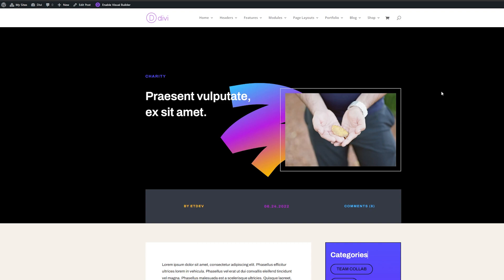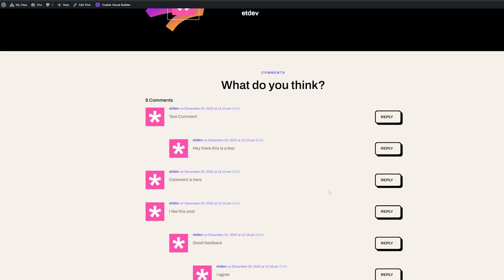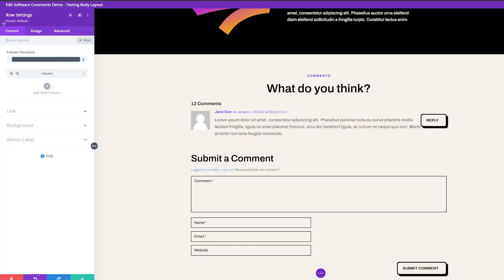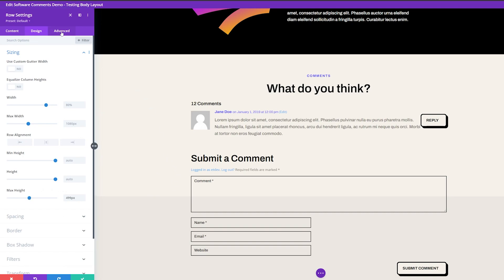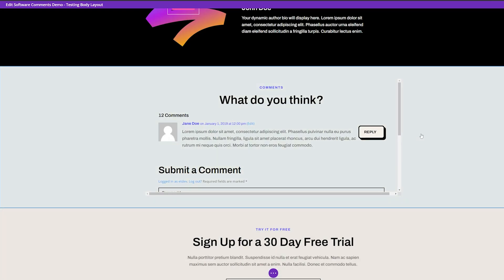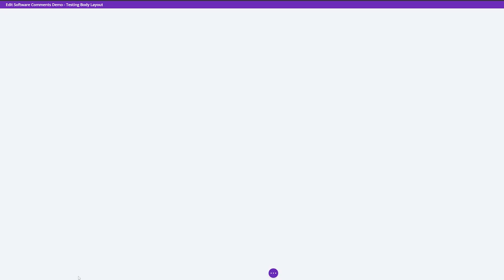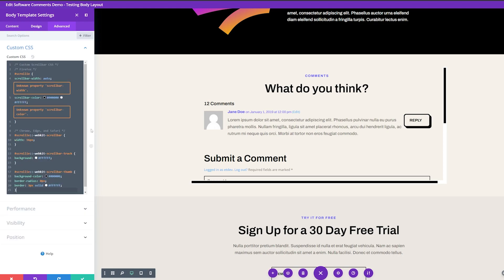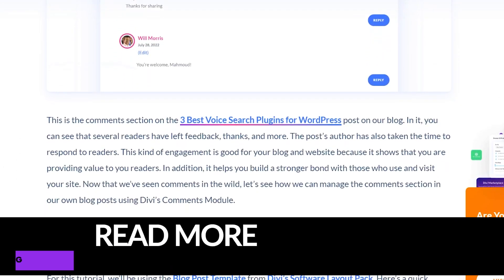How to Create a Scroll Container for Your Divi Comments Module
By creating a scroll container for your Divi Comments Module, you can minimize the amount of scrolling readers of your blog need to undergo. Thus, they have a better experience with your site. It’s important to consider factors of user experience when you are building your site, and by adding a scrollable comment in Divi you’re making your readers have an easier time enjoying your site which is always a good thing.